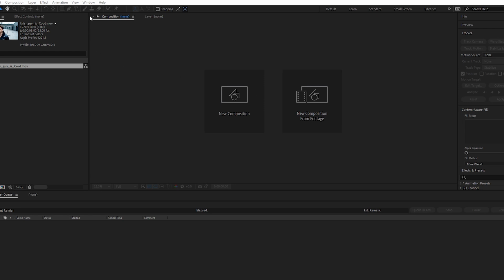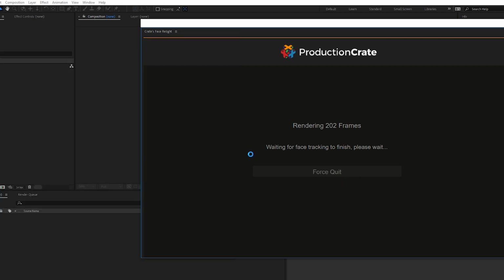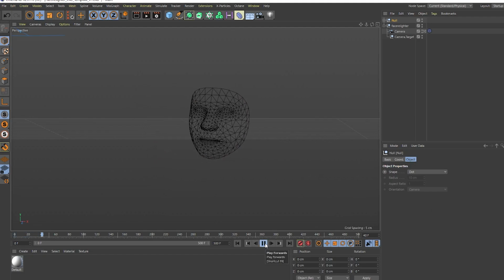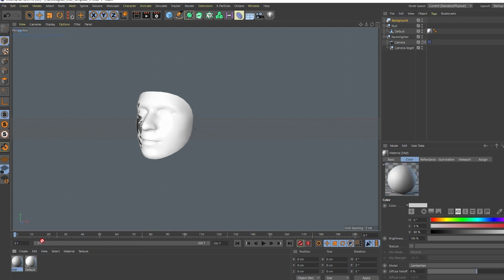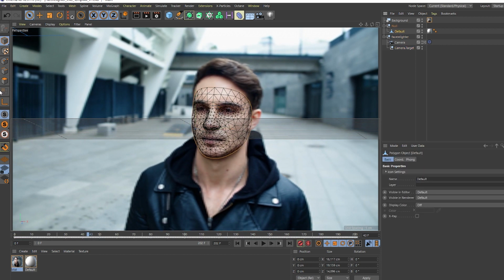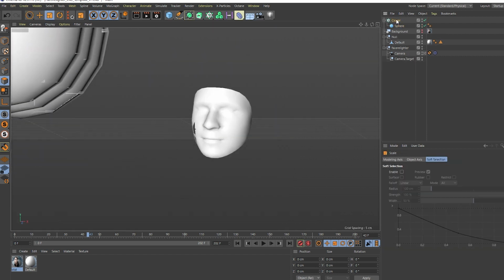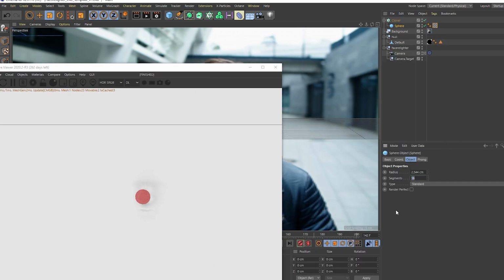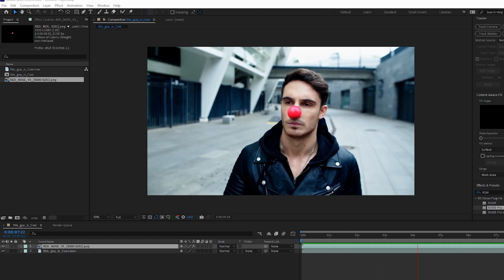Using Facetracking Mesh in C4D (Crate's Face ReLighter)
Learn how to use the Crate's Face Relighter OBJ sequence inside of C4D